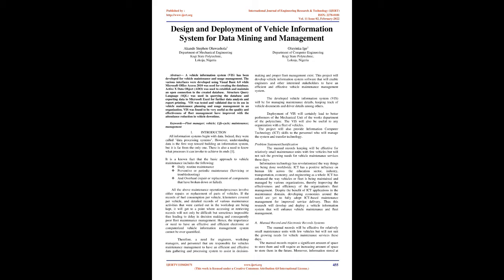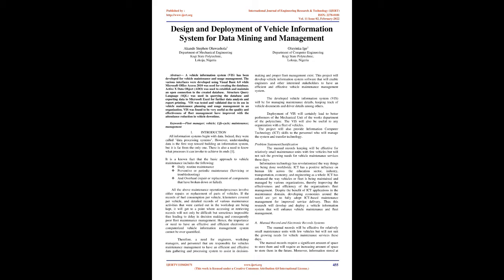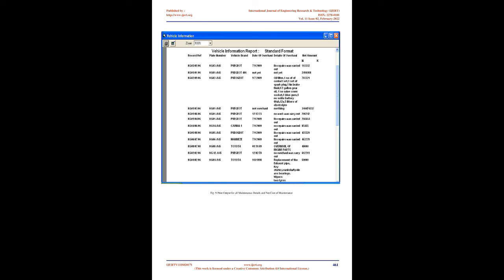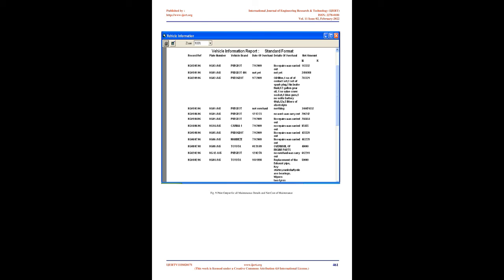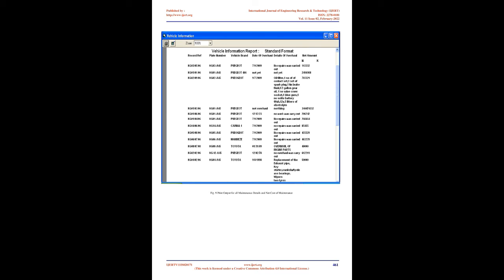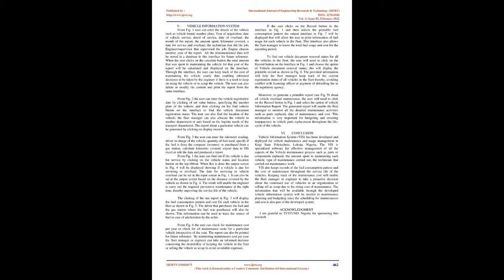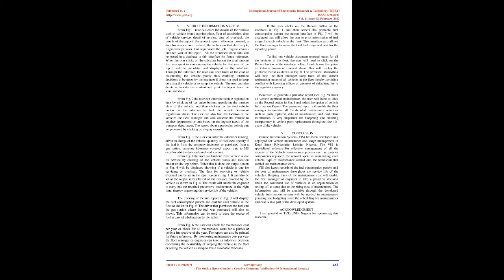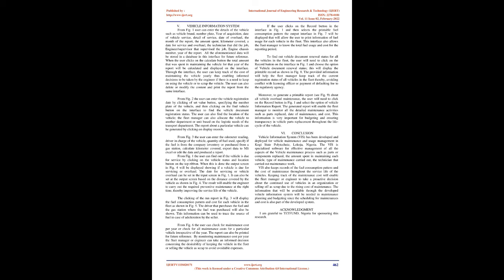Design and Deployment of Vehicle Information System for Data Mining and Management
Akande Stephen Oluwashola , Oluyinka Ige

A vehicle information system (VIS) has been developed for vehicle maintenance and usage management. The various interfaces were developed using Visual Basic 6.0 while Microsoft Office Access 2010 was used for creating the database. Active X Data Object (ADO) was used to establish and maintain an open connection to the created database. Structure Query Language (SQL) was used in querying the database and exporting data to Microsoft Excel for further data analysis and report printing. VIS was tested and validated due to its use in vehicle maintenance planning and usage management in an organization. VIS was found to be very useful as the quality and effectiveness of fleet management have improved with the attendance reduction in vehicle downtime.